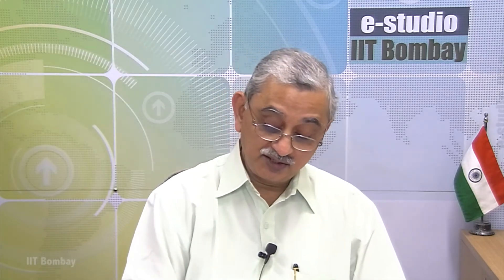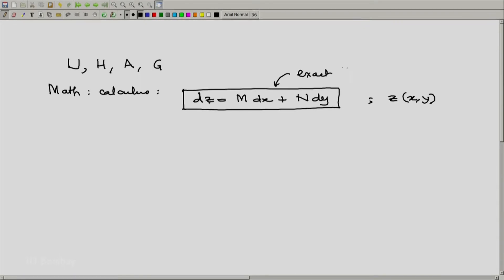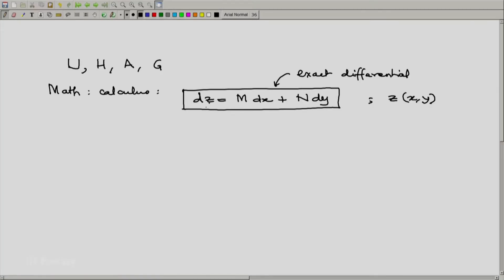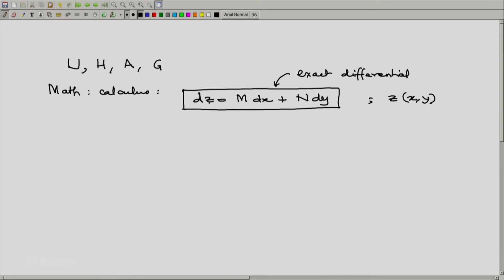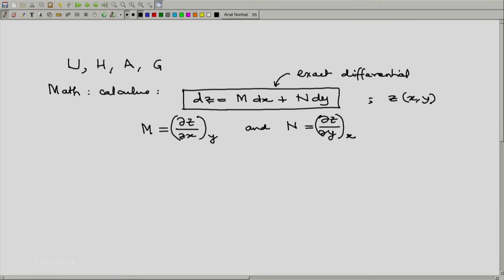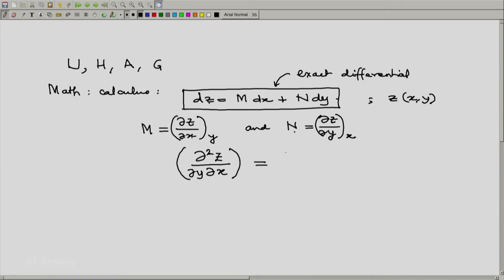ME209x S204 Properties and Derivatives IIT Bombay